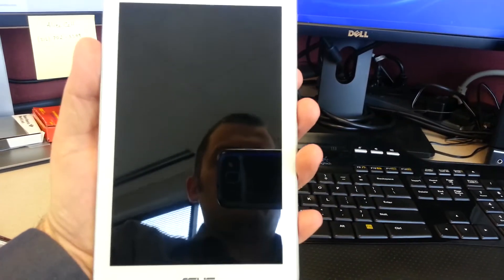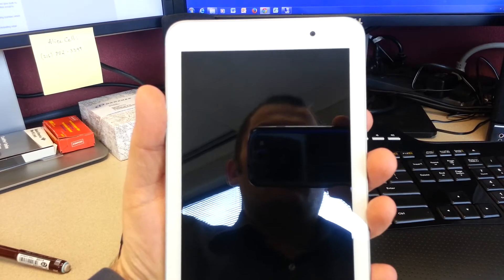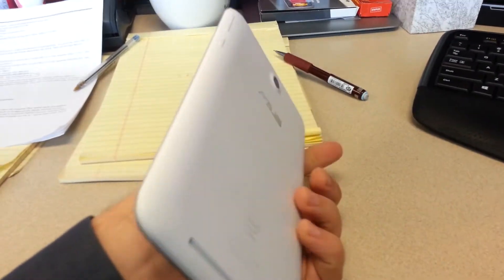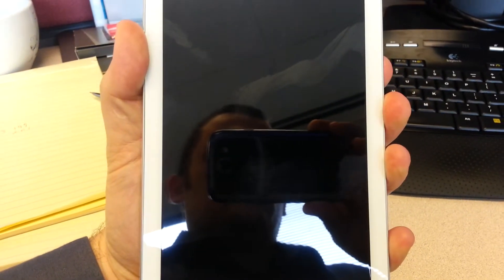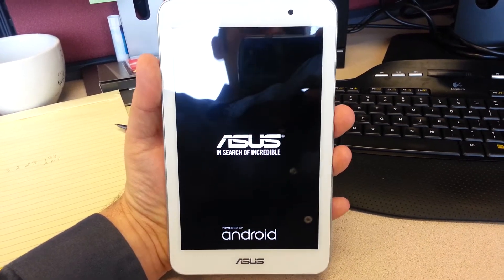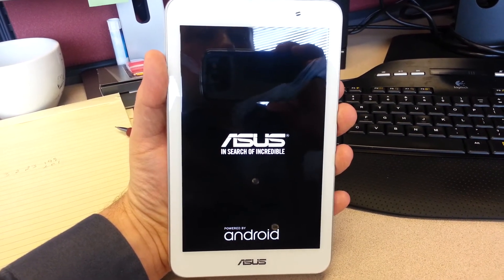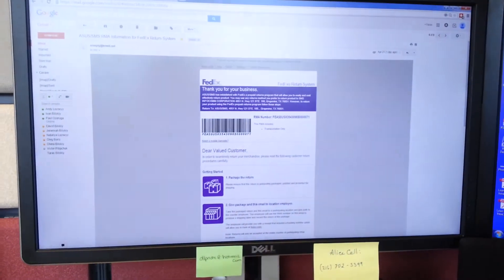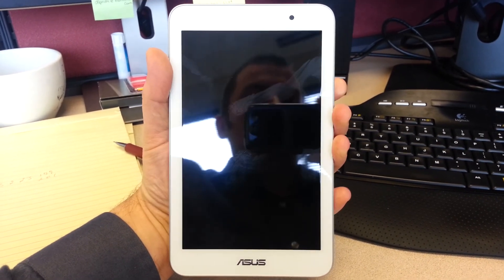ASUS Memo Pad 7 - stuck on the loading screen - before repair #2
ASUS Memo Pad 7 - still gets stuck on the loading screen after it had been "repaired" by asus service department. I am making this video before I will be sending it second time for repairs.